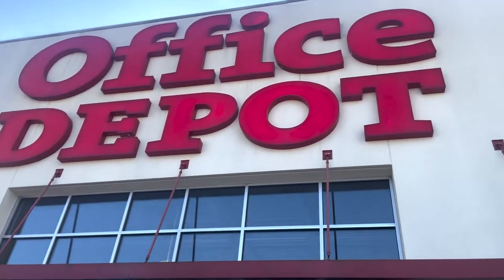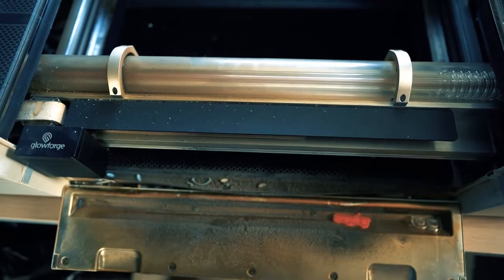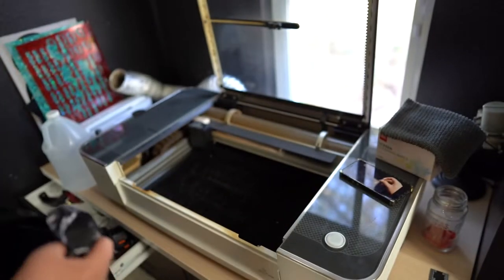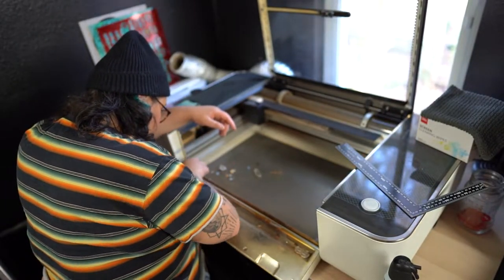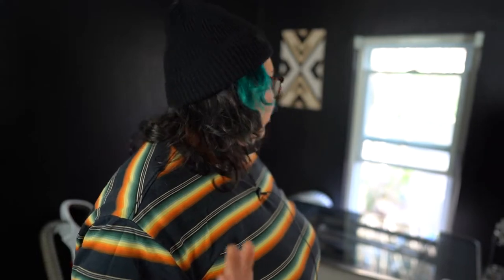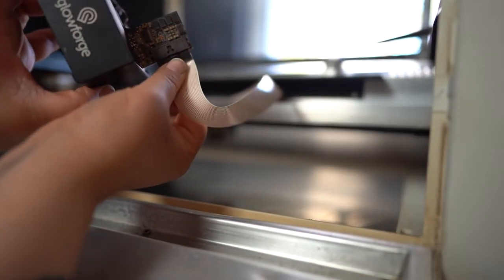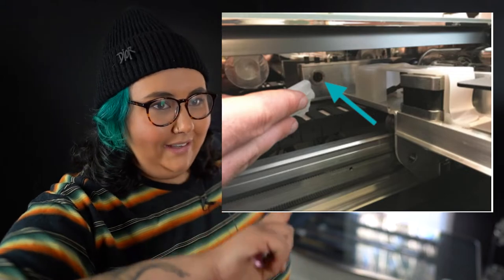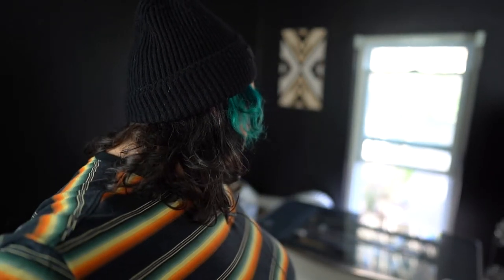Cleaning My Glowforge for the First time in Four Years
I hope you don't judge me too harshly after seeing me clean my very very dirty Glowforge!!

Wanna save up to $500 on a Glowforge? Use this link! Glowforge.com/samcando